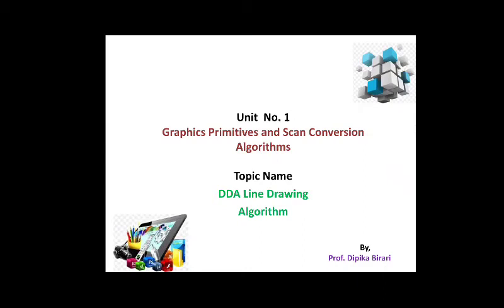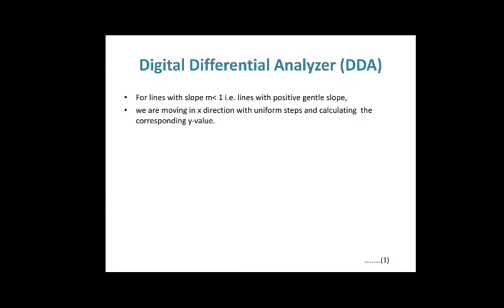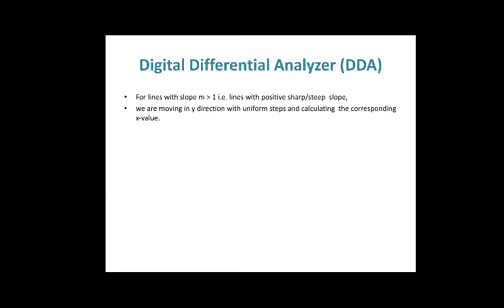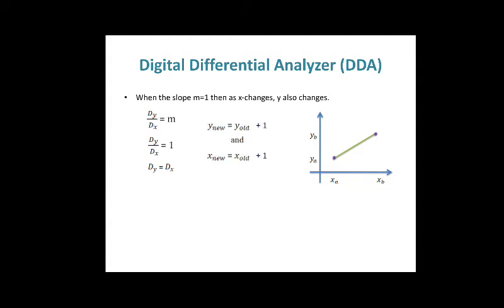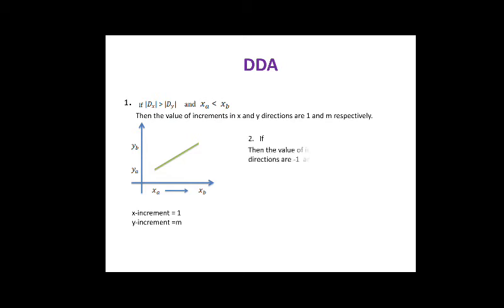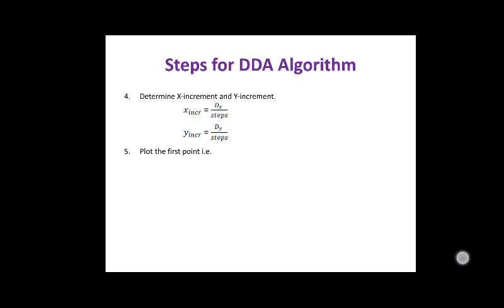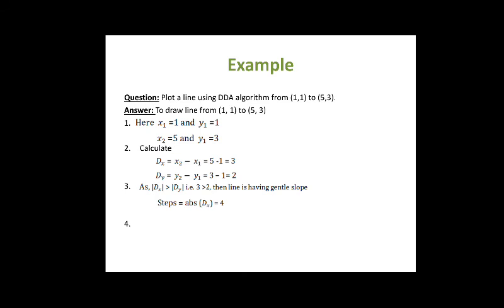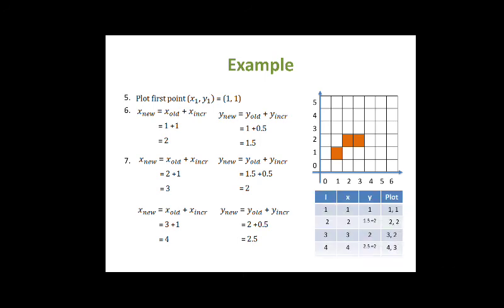DDA line drawing algorithm